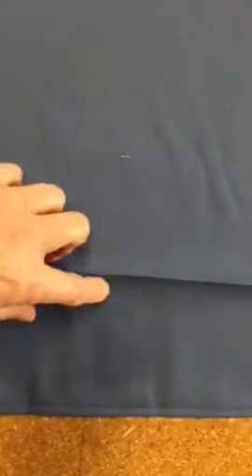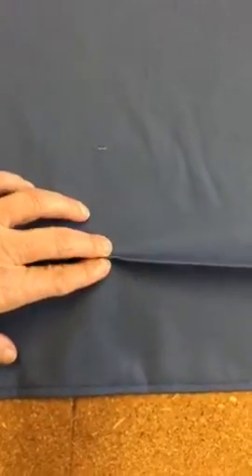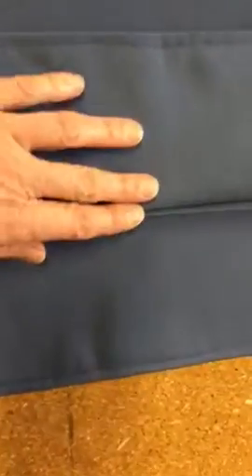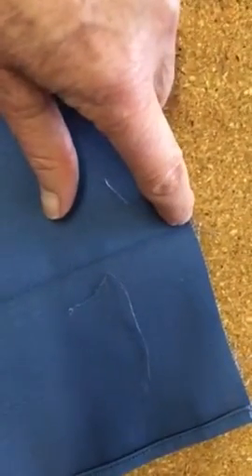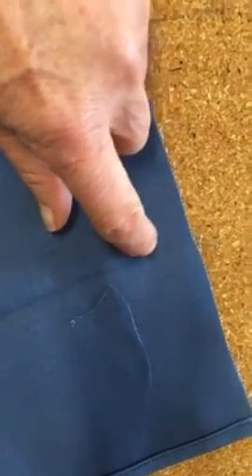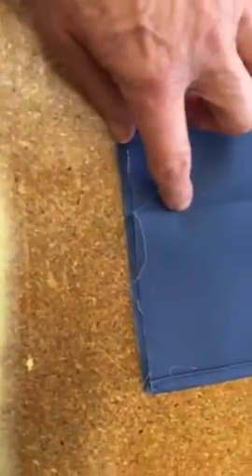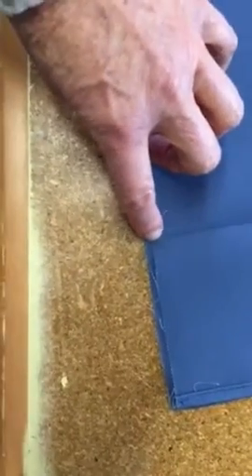White - Back - 5. Stitching the Flap 1" in from the edge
This step is almost impossible to explain without seeing it. Truely, a picture is worth a thousand words!. It is so easy, and makes such a difference.